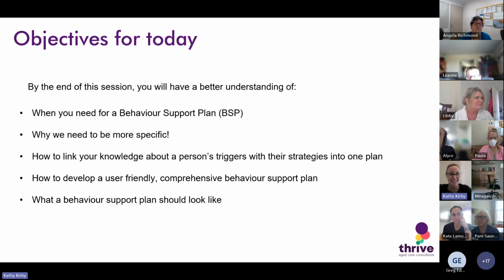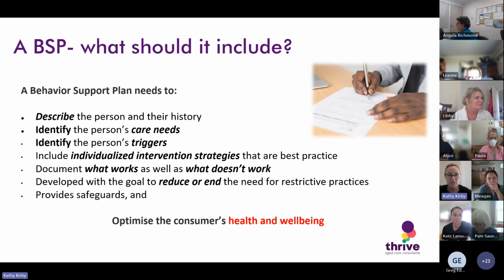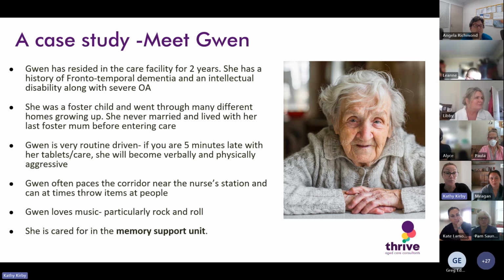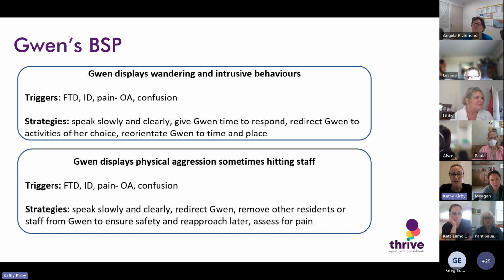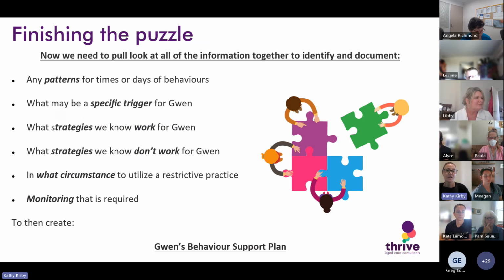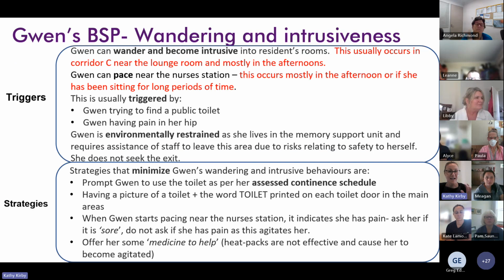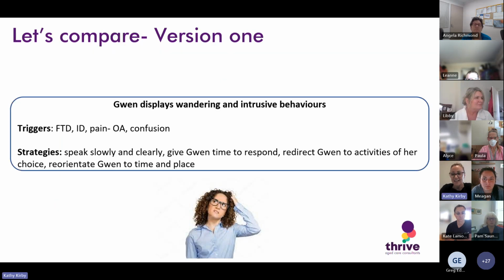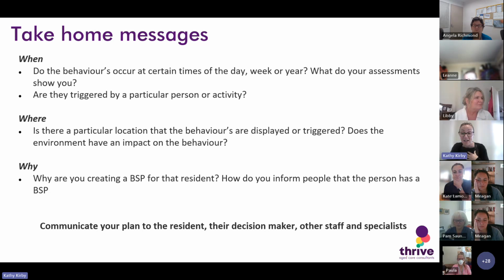Creating User Friendly Behaviour Support Plans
RN Kathy Kirby provides an overview of the importance of Behaviour Support Plans for people in aged care. Kathy provides a summary of the legislative requirements of Behaviour Support Plans, for people who have restrictive practices in place or where restrictive practice is being considered as per the Aged Care Act and Quality of Care Principles. Kathy discusses how Behaviour Support Plans can provide teams with a consistent approach for care to support people with changing behaviours / responsive behaviours or challenging behaviours.  Behaviour Support plans can often be generic and really lack specific detail of triggers and strategies that have been tried and work (or don't work) - Kathy talks about how teams can work together to develop concise and relevant behaviour support plans that are effective at providing consistent care to minimise chaging behaviours.